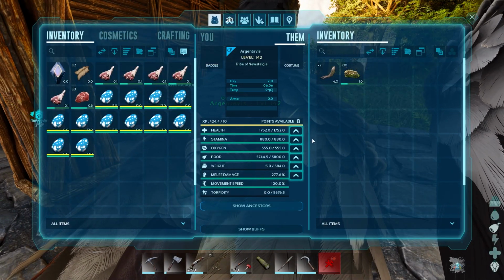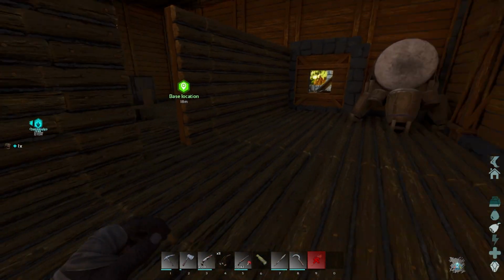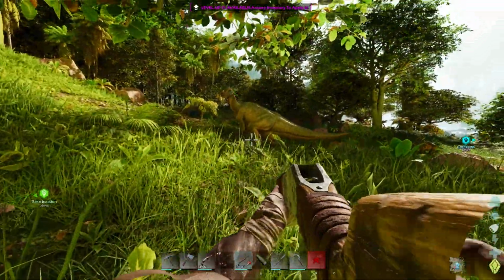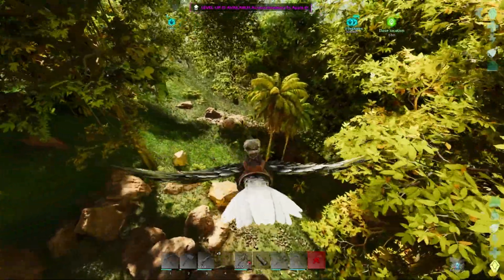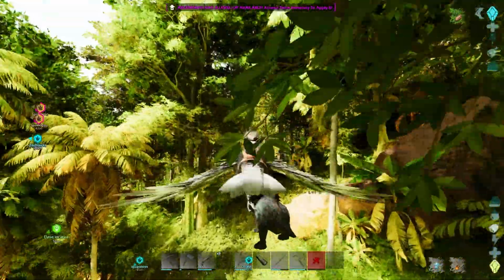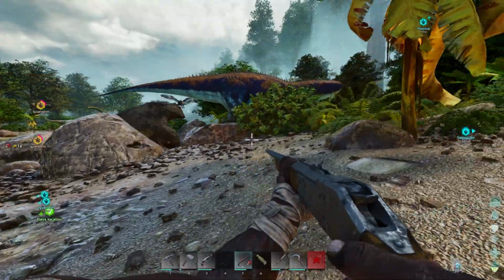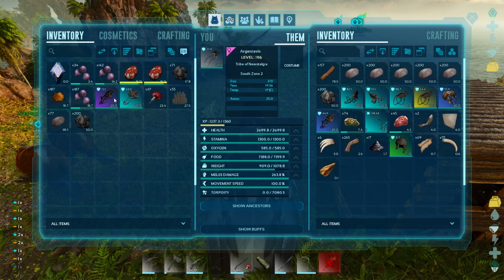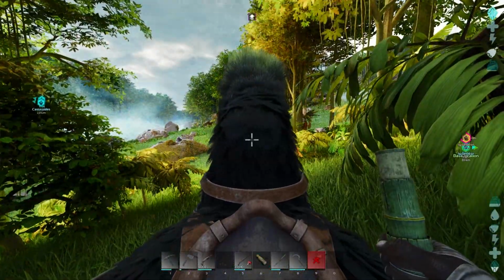A Truly EGG-CEPTIONAL Day! - ARK Survival Ascended [Episode 13]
Socials Below! Check in daily for more Ark Survival Ascended Gameplay!

Follow Newstalgia to Stay Updated!